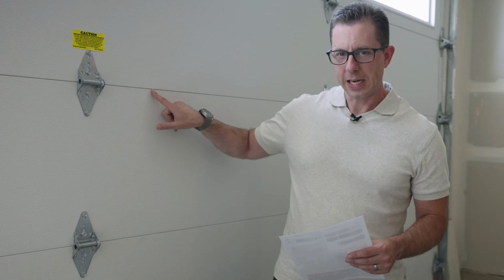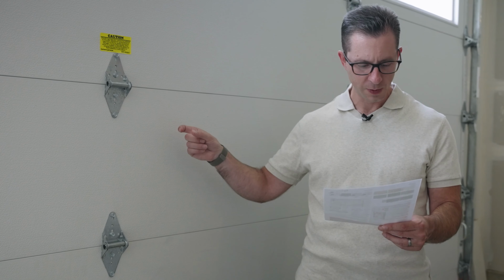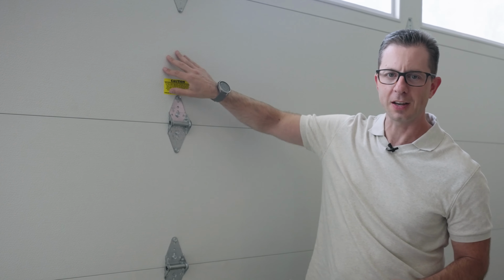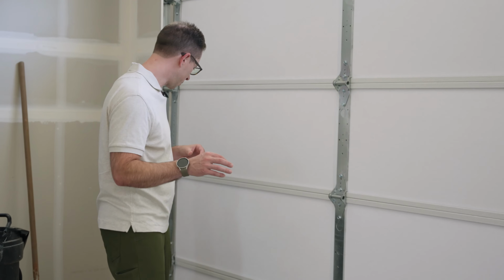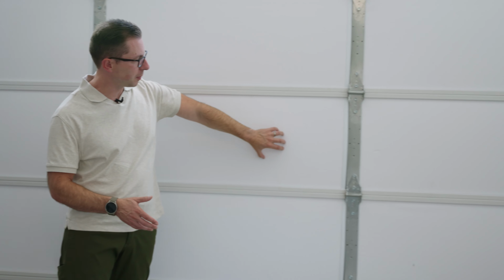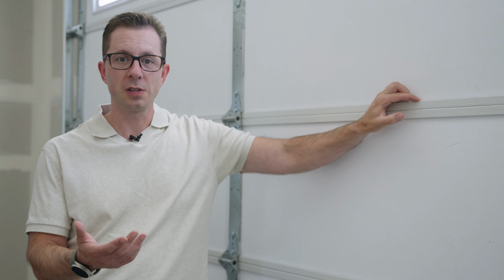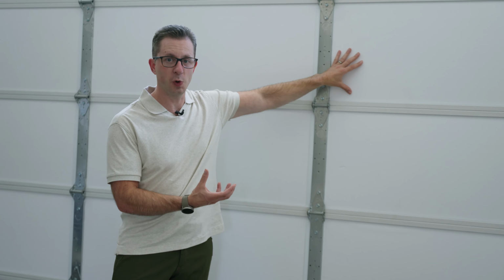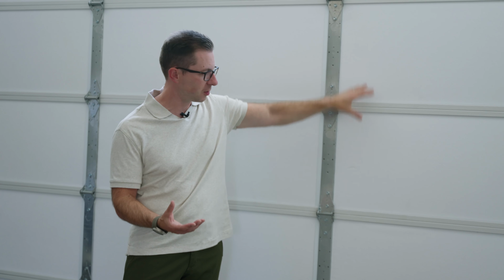What to Look at When Specifying Garage Doors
Garage doors have different factors available depending on the performance you want.  In this video, Bryan gets into the details.  Enjoy!!

As originally aired on buildshownetwork.com.

Shirt by BananaRepublic.com.